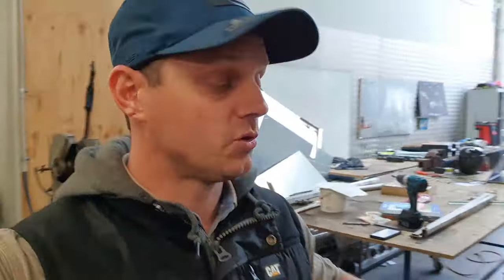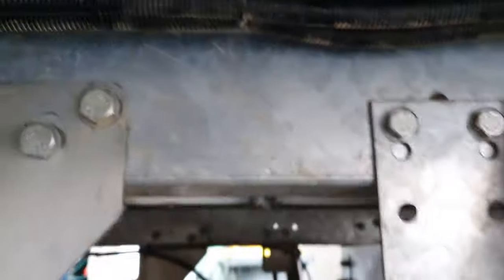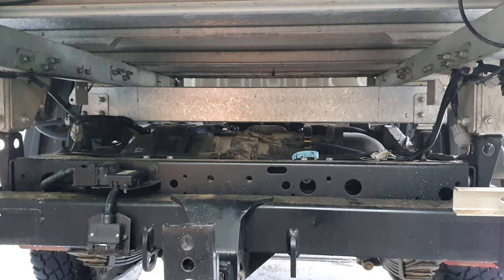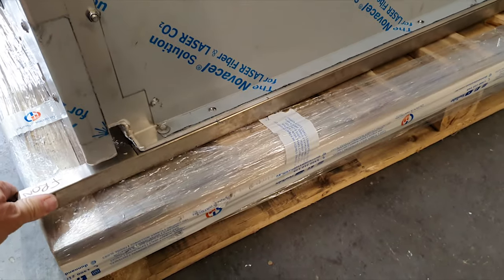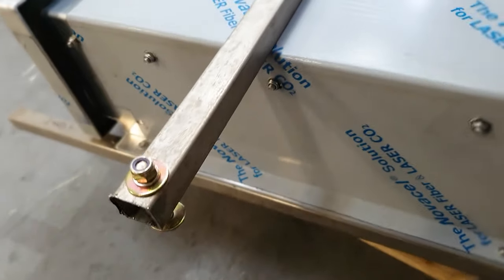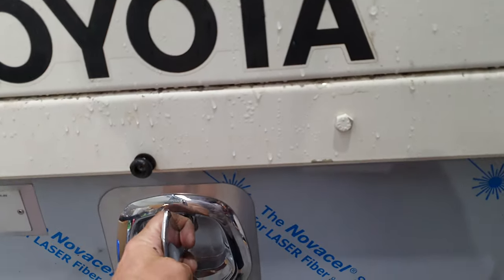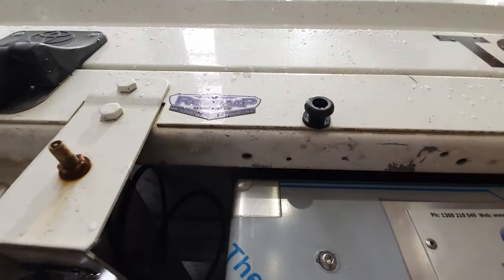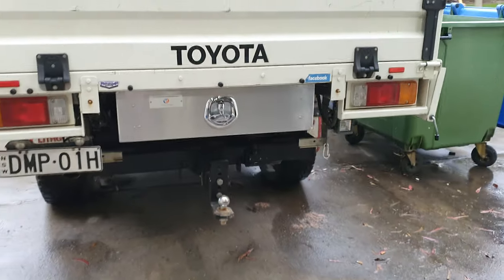dunn and watson draw install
For ALL viewers: click the link below and use the JCL79 code for the Hikeit throttle control